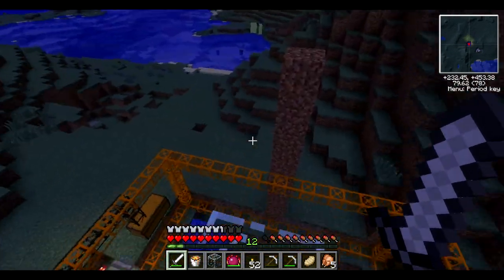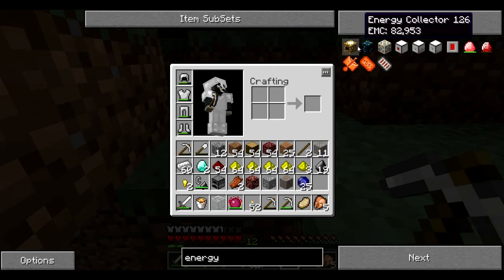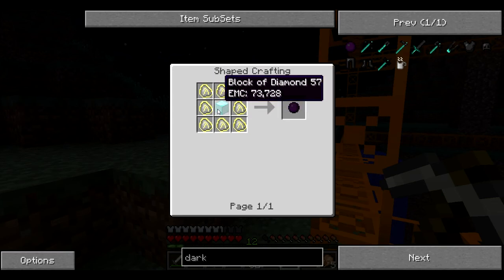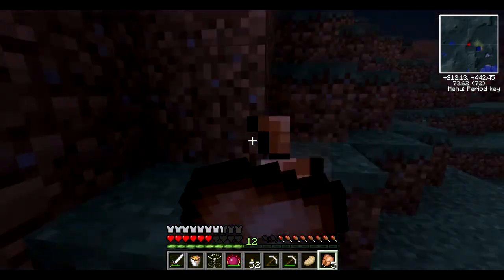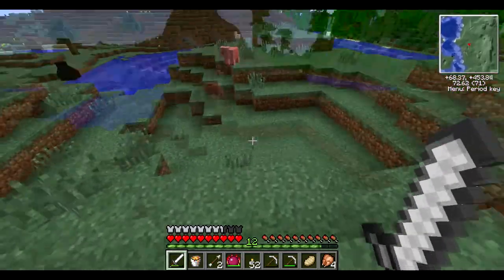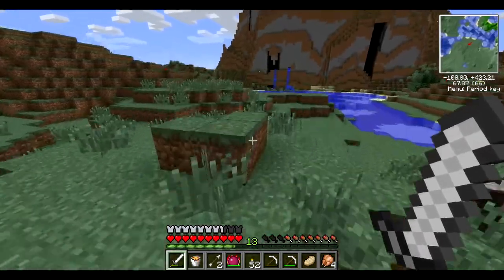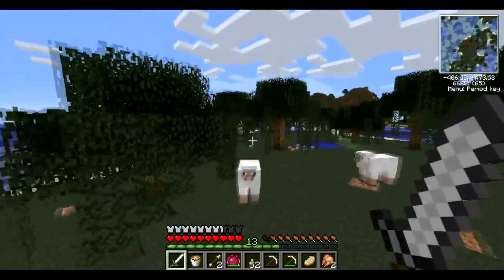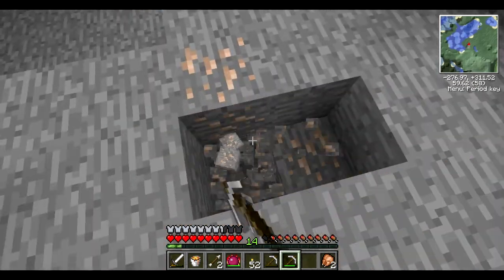Tekkit #005: LOST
Join me as I explore the vast game of Tekkit, a Minecraft mod collection!